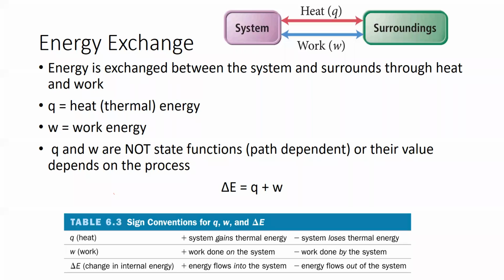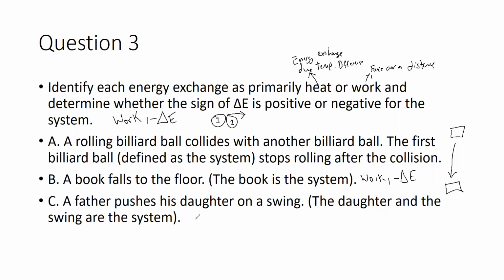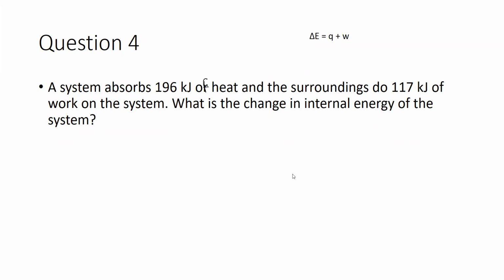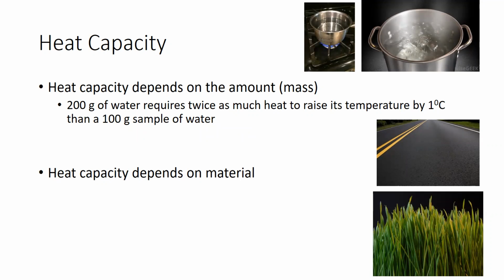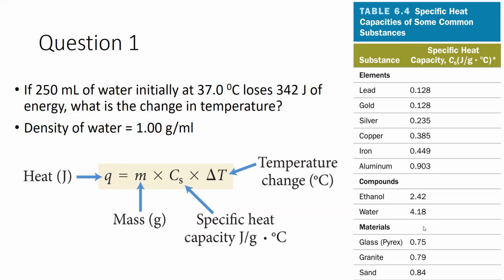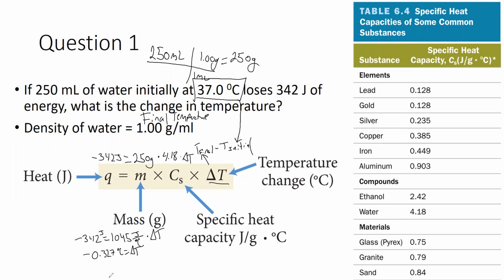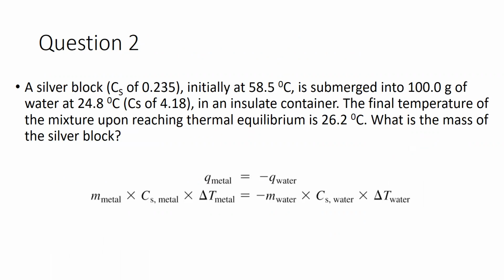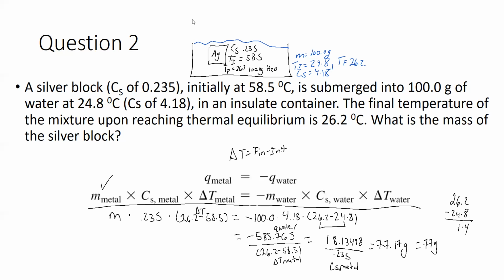GC 1 Lecture 3-24